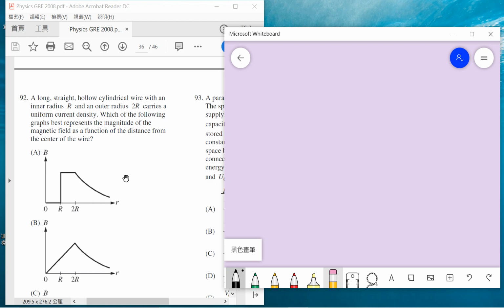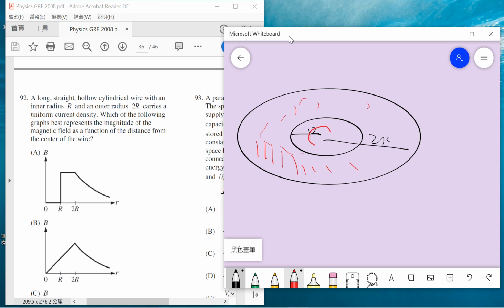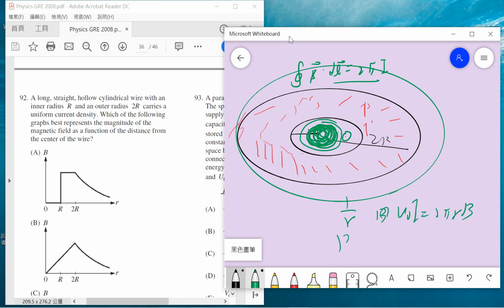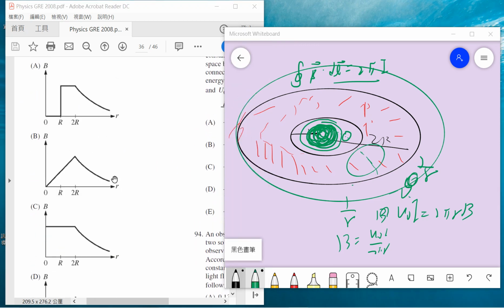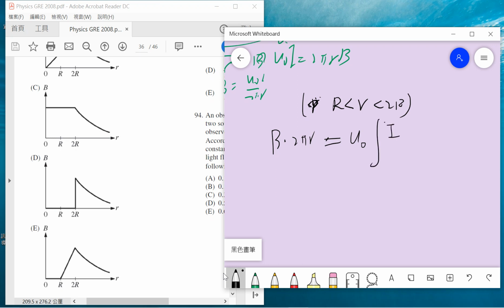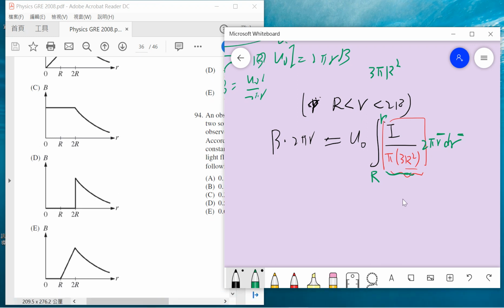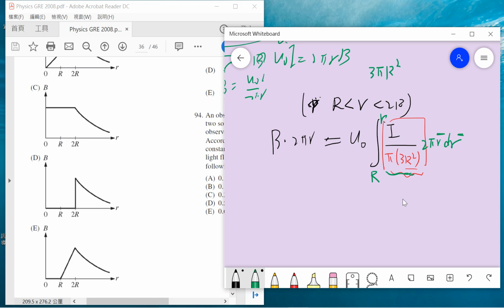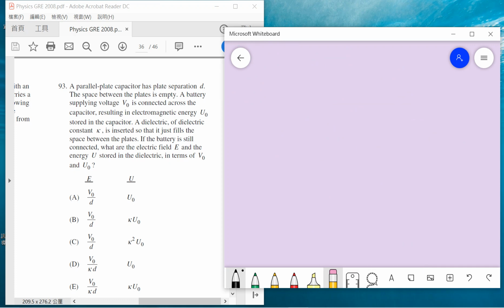Gre physics gr 0877 solution Question 92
My other videos related to Gre Math and Physics:
Gre physics: